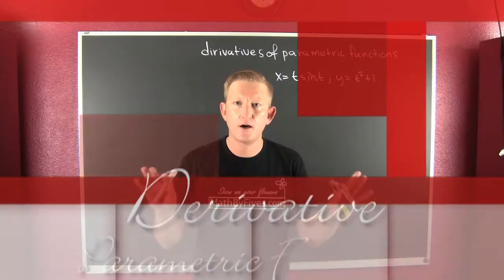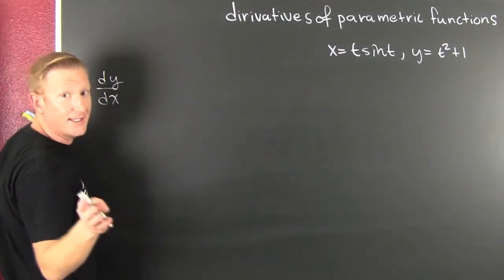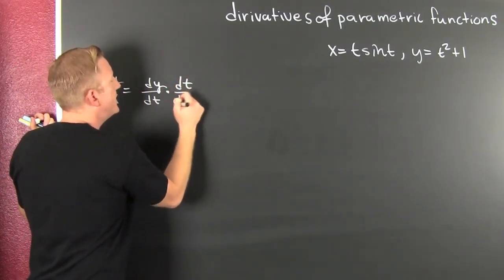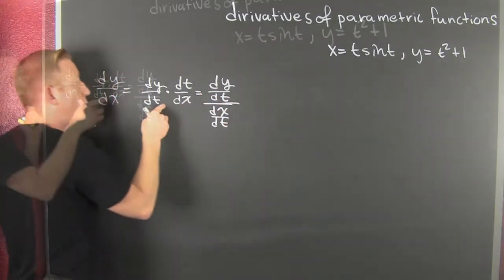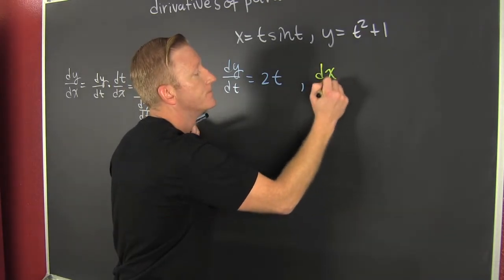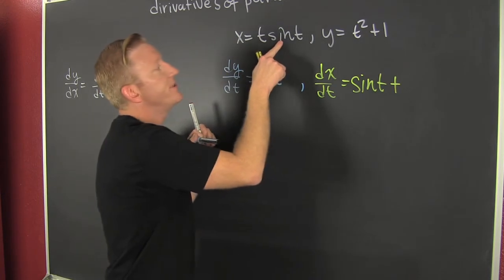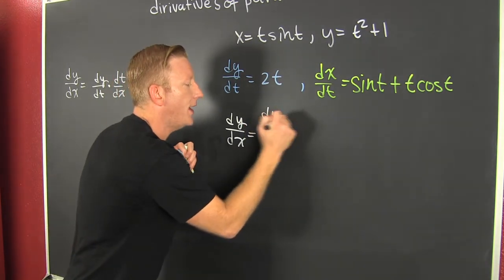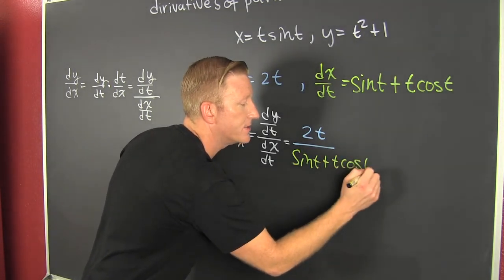Derivative Parametric Function; Derivation and Example